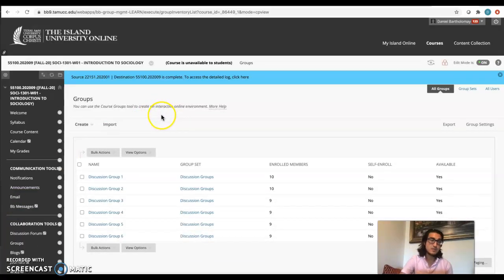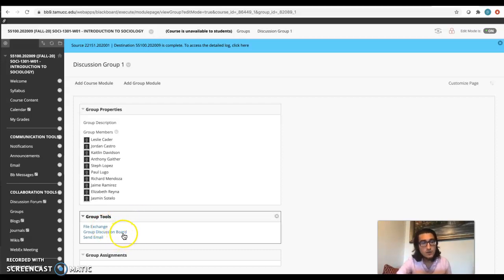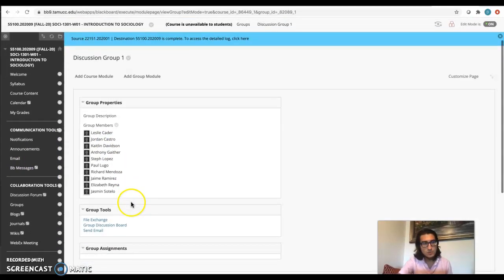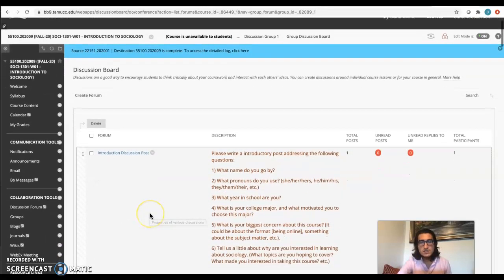SOCI 1301 - Introduction Discussion Post Instructions